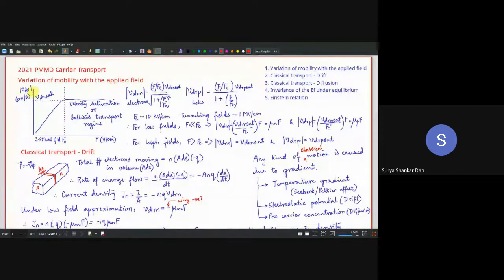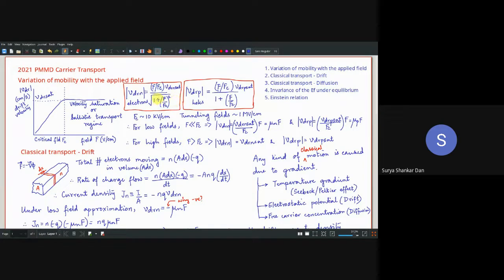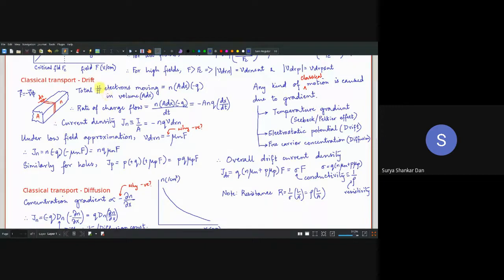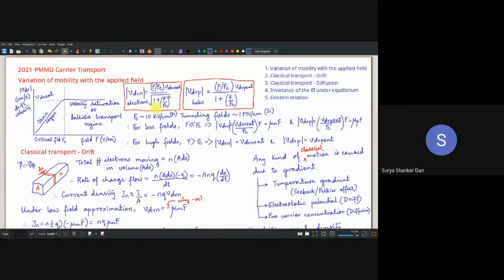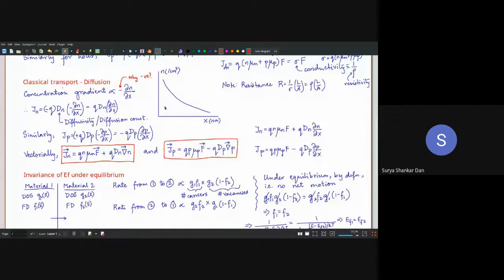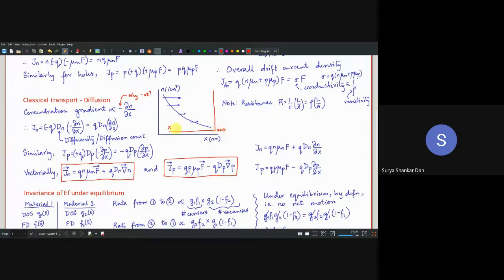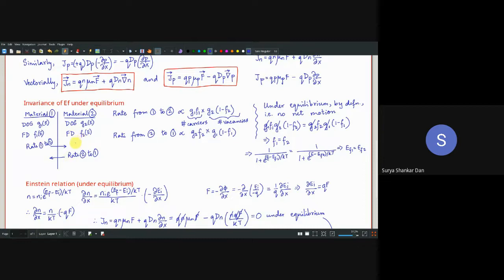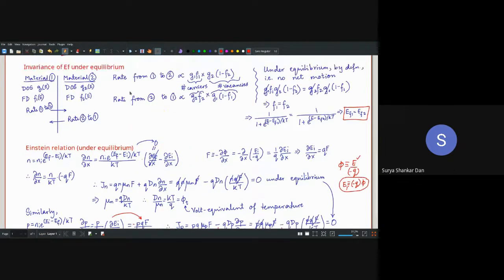2021 PMMD lec 17